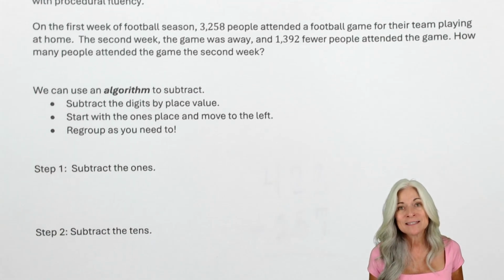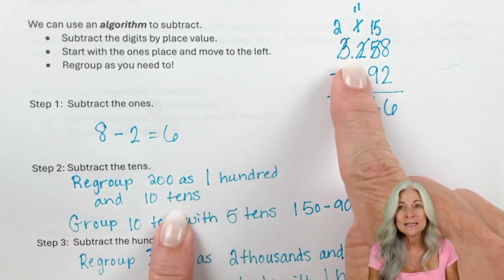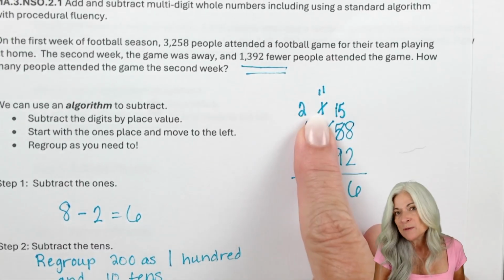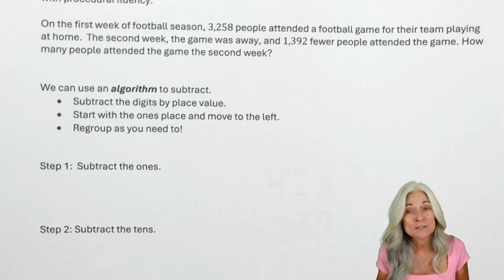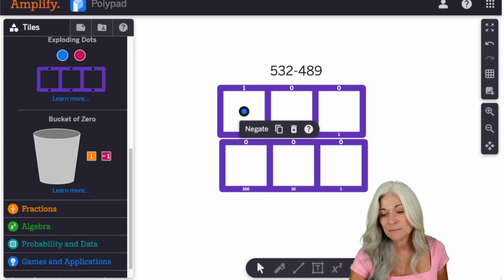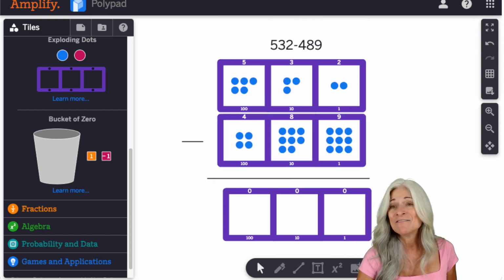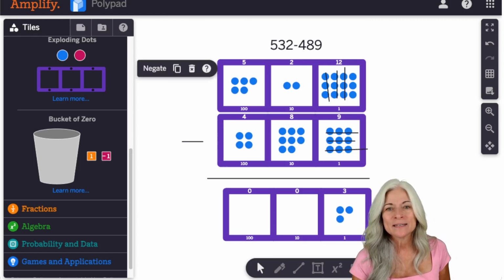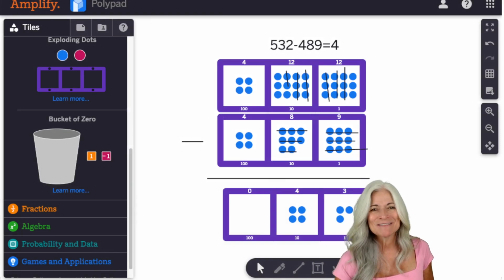Use an Algorithm to Subtract with Regrouping (Parent Version)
for video notes and more 3rd Grade math content.

for virtual manipulatives to support a conceptual understanding of the subtraction algorithm with regrouping.